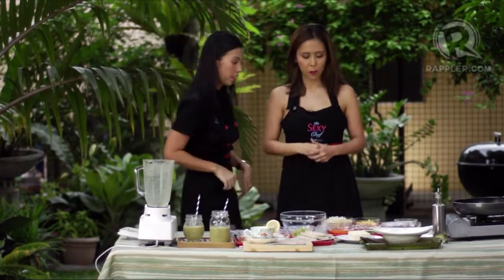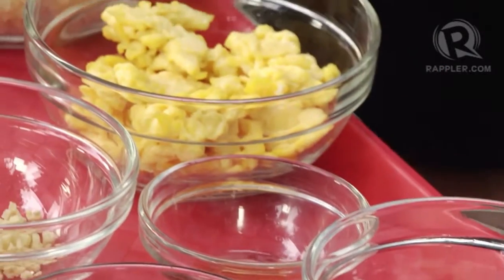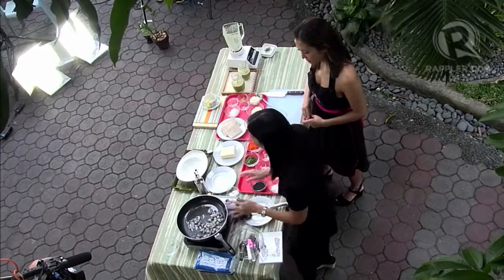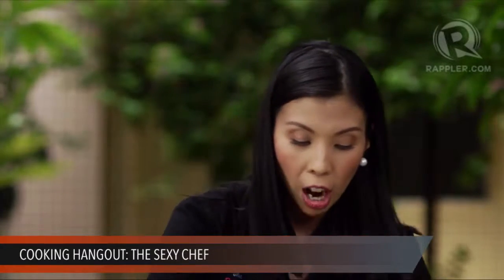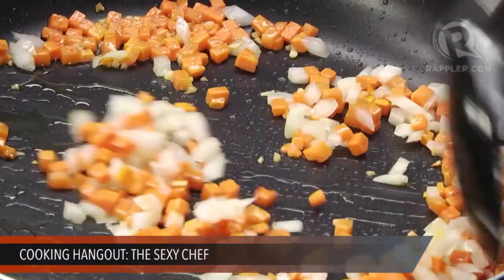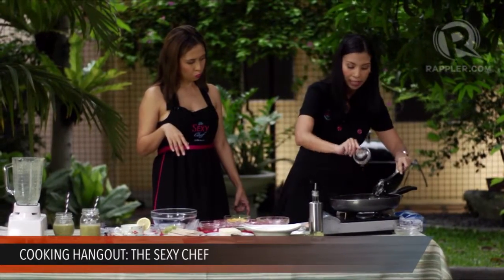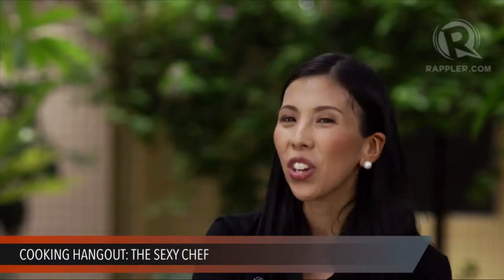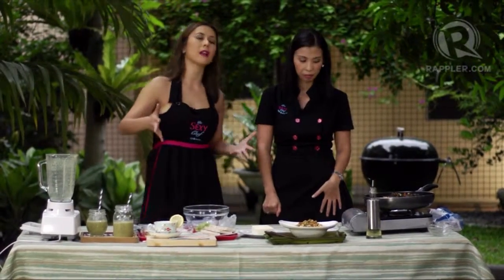fried cauliflower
More videos on Rappler Follow Rappler for the latest news in the Philippines and across the globe. Follow Rappler for the latest news in the Philippines and around the world.